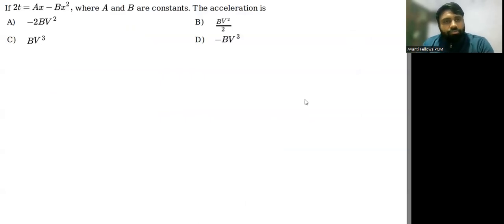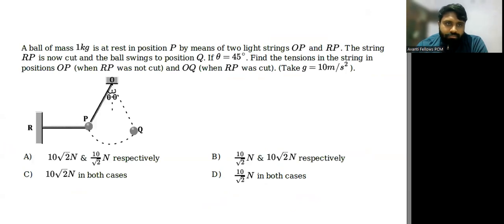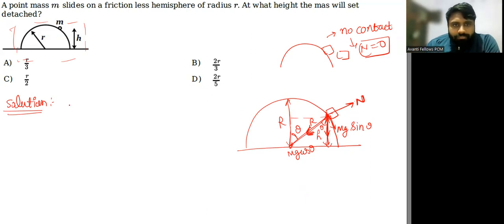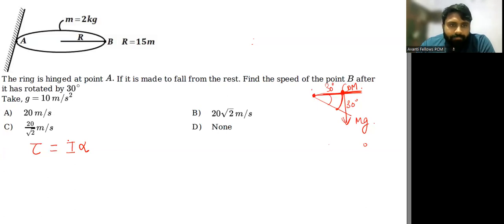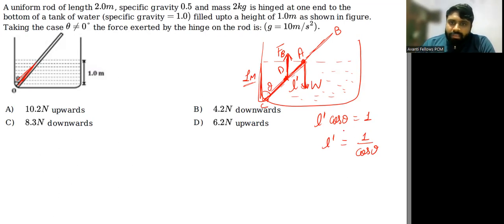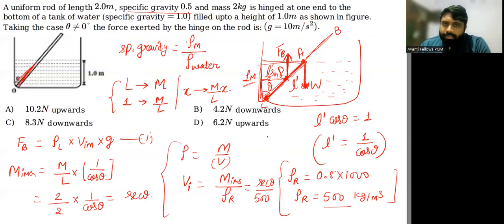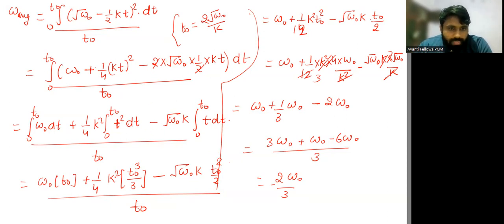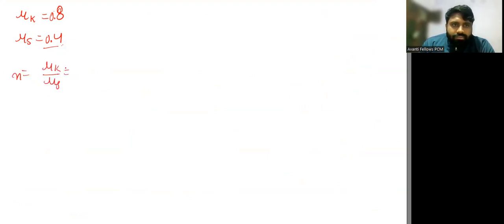Class 11 - AIET 6 Physics JEE Solution